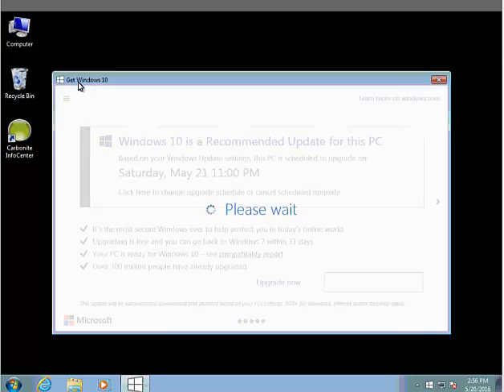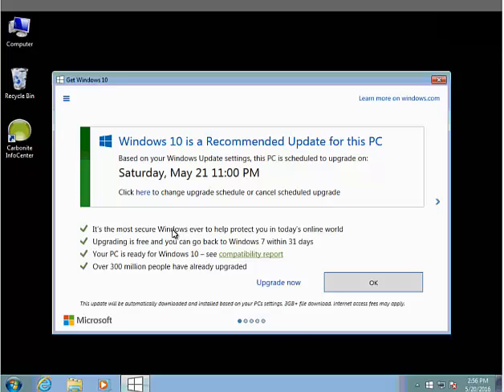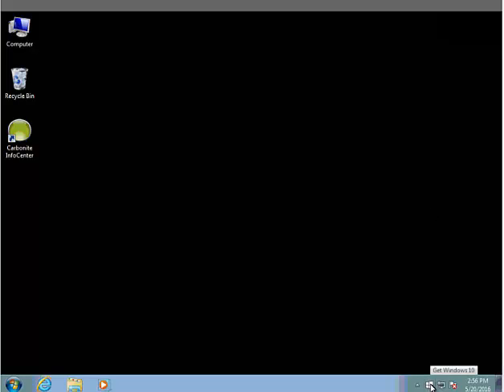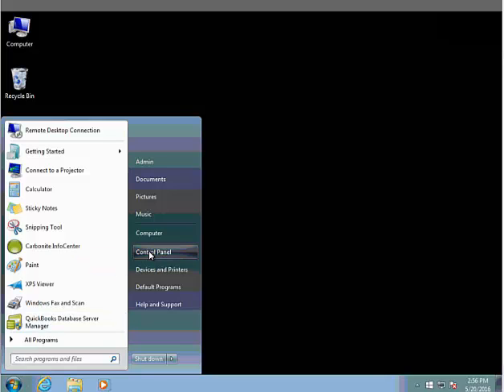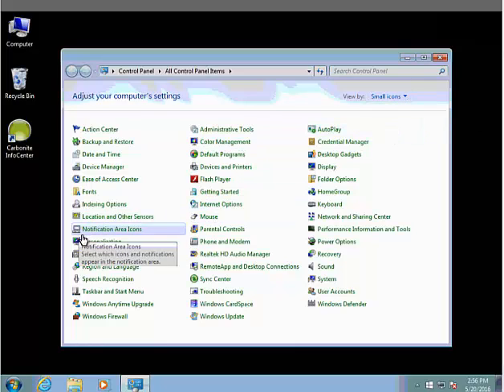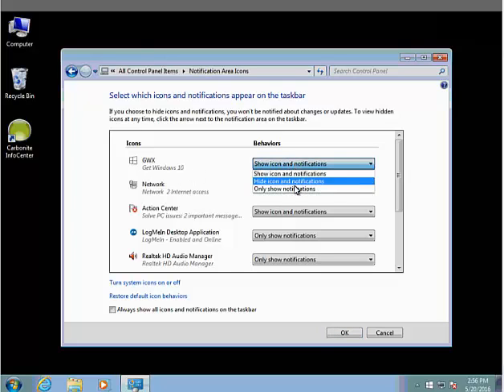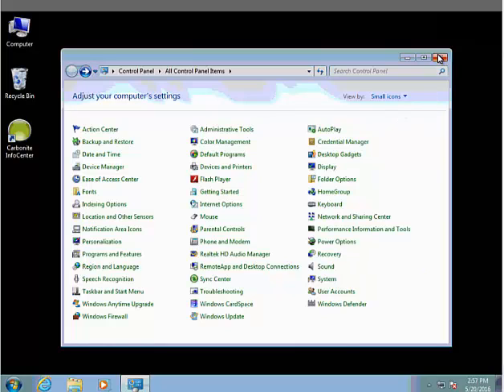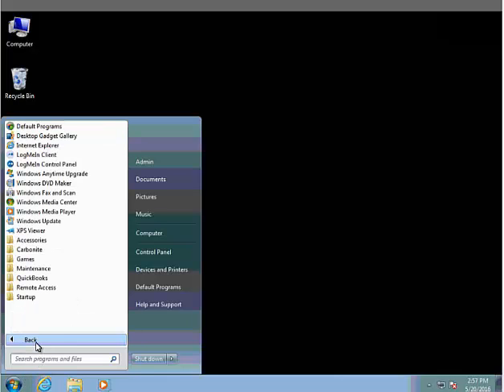How to disable the Windows 10 notification and popup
How do I turn off WIndows 10 notification and popup? Well just follow these instructions for Windows 7 (they should also work on Windows 8). If you have an issue, comment and I'll post an updated video (this trick may not work all the time).